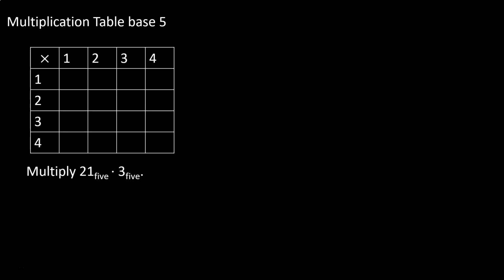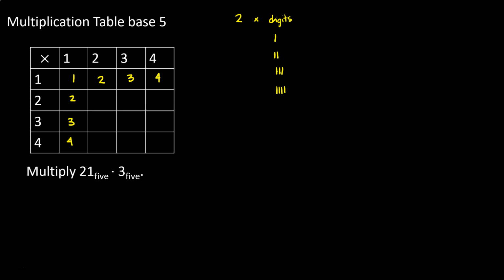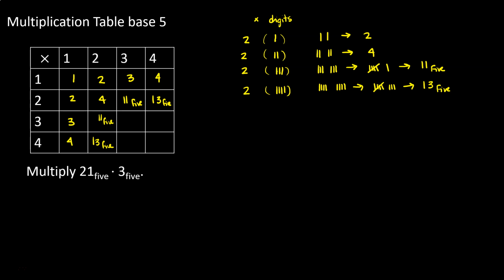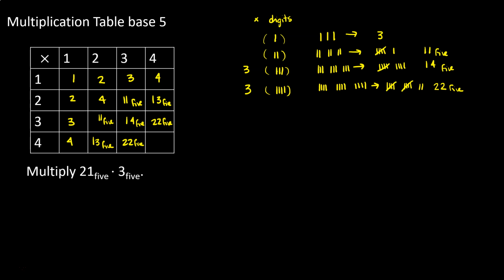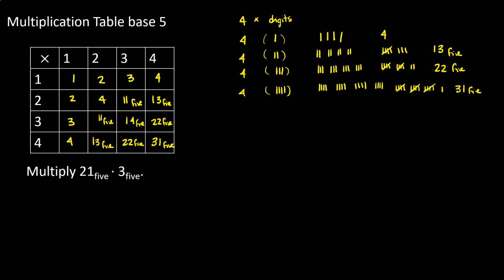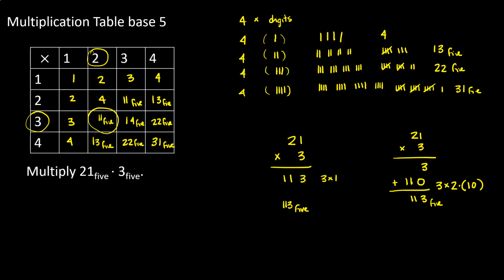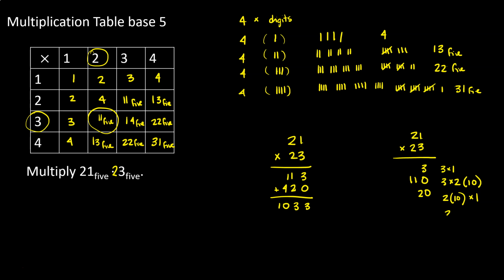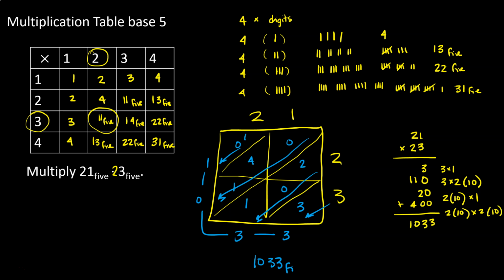3-5 Multiplication in Base 5